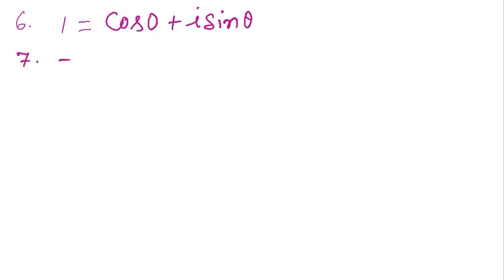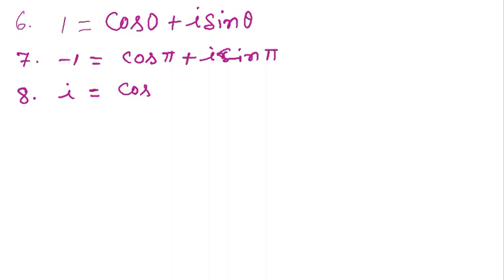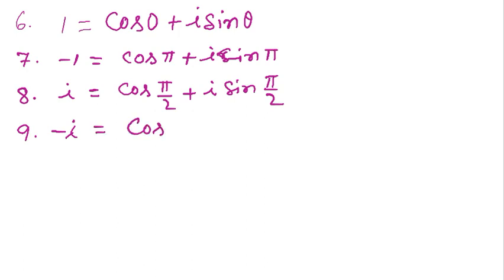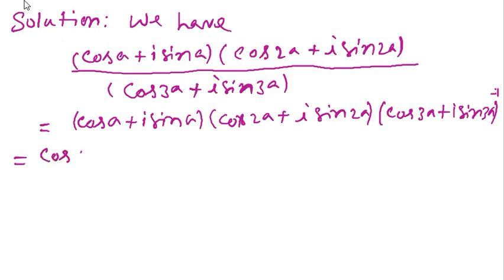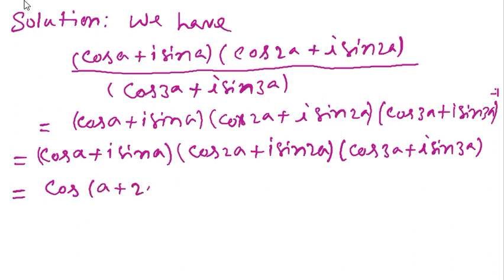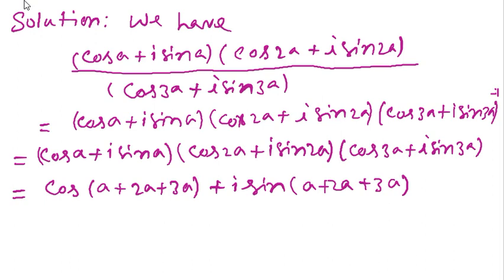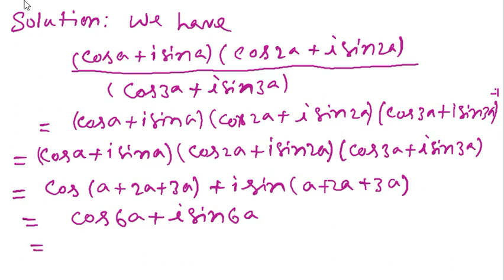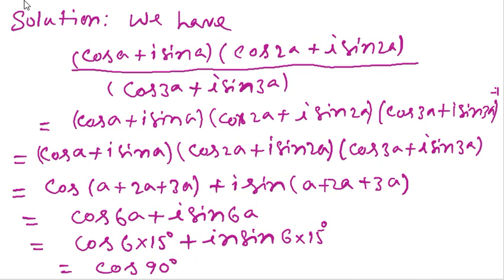De Moivre's THEOREM FORMULAE | IMPOTANT FORMULAE | APPLY AND SOLVE PROBLEMS ON DE MOIVRE'S THEOREM